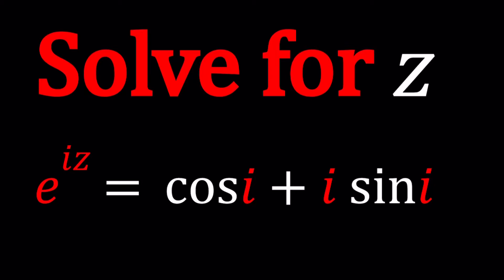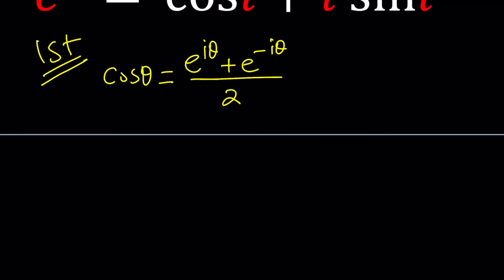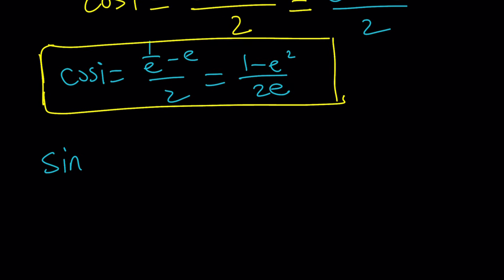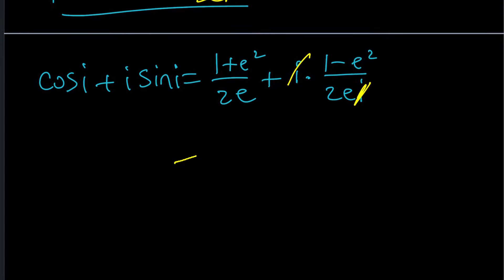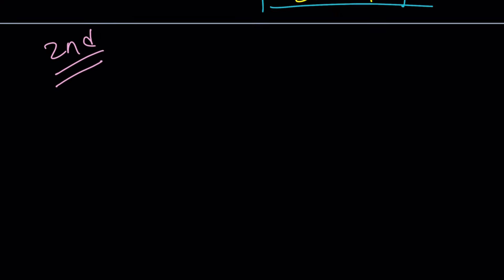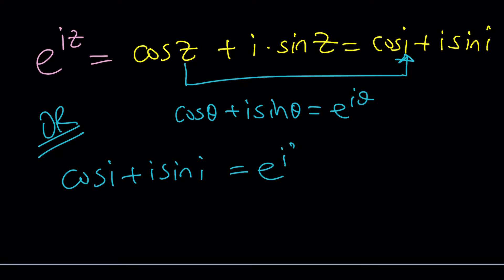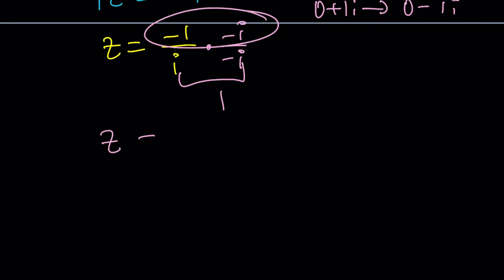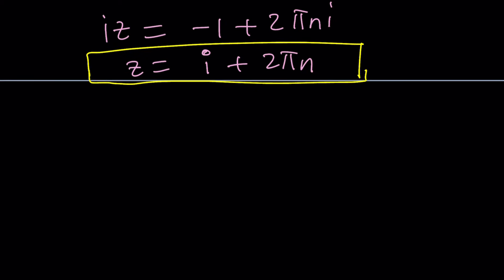Solving A Very Imaginary Equation | Problem 276